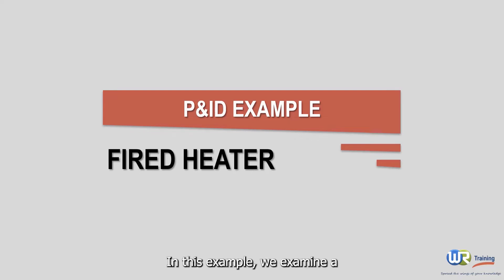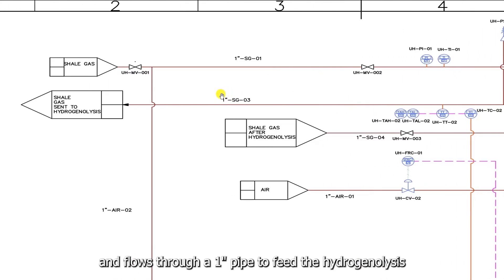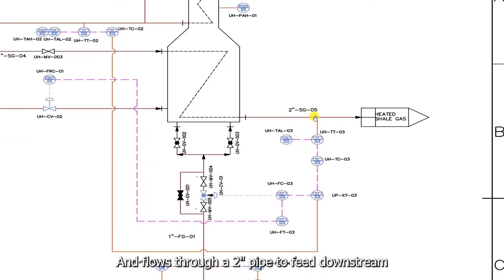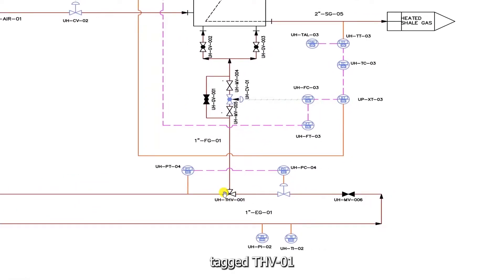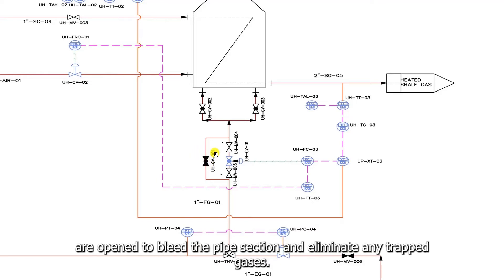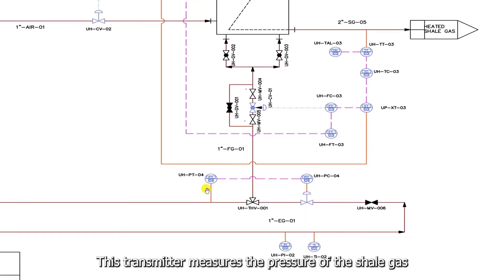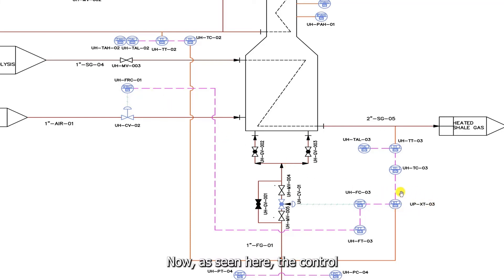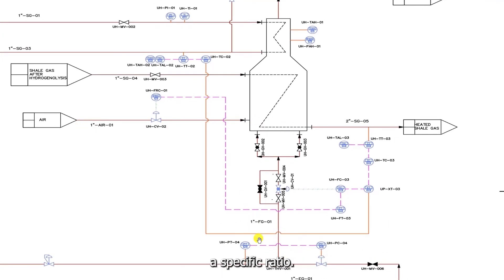Piping & Instrumentation Diagrams – Fired heater example by WR Training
This video presents a P&ID of a fired heater and the keys to successfully interpret this engineering drawing.

This video is part of our online course: Know, Read and Understand Piping & Instrumentation Diagrams.

Piping and Instrumentation Diagrams commonly referred to as P&IDs are encountered nowadays throughout all process industries such as Oil & Gas, chemical, pharmaceutical or food industries.
These engineering drawings are used worldwide in design, construction, commissioning, operation and maintenance of industrial plants.
They provide clear information on processes, equipment, control systems and how the plant should handle emergency situations.
As a potential actor in these industries, it is therefore vital that you have a thorough understanding of P&ID’s components and construction.
Piping and Instrumentation Diagrams don’t have to be a complicated! It isn’t rocket science! In just about 8 hours, this course will make you a P&ID expert and you will know how to read, interpret and successfully understand:
- all of those many lines
- symbols
- process control schemes
- and safety instrumented functions you see in your plant drawings
The knowledge gained in this course will help you to understand ALL P&ID’s so that you can draw the correct information from them.
This will set you apart from your peers, whether you are an operator, engineer, or manager and will give you an edge over your competitors when seeking employment at one of these industrial facilities.
Moreover, since Piping and Instrumentation Diagrams are used in the planning and risk assessment of tasks to identify hazards, process flows and isolation points, then by ensuring that these drawings are properly drawn and understood, you contribute to the safety of your facility, your fellow workers and yourself.
This training course starts by initiating you to basic blueprint reading (which is also used in electrical, hydraulic and mechanical fields of expertise), then moves on to familiarize you with simple to complex process flow features, such as:
- instrument loops
- advanced process control systems
- safety instrumented functions
- and alarm systems
Symbols are also discussed thoroughly with all the P&ID’s standards, conventions and designation codes that apply to them according to the ISA symbology. These include:
- valves (gate, globe, ball, butterfly…)
- actuators (pneumatic, hydraulic, solenoid, single acting spring return, double acting…)
- process equipment (pumps, compressors, heat exchangers, reactors…)
- instrumentation (flow meters, temperature transmitters, pressure gauges…)
- piping and fittings
- lines
- signals (pneumatic, hydraulic, electric…)
Included in the course are access to more than 20 downloadable resources and 20 real industrial examples of P&IDs and the keys to interpret them in high quality video lectures. You will be able to practice and become even more proficient with these bonus items that you will find throughout the course.